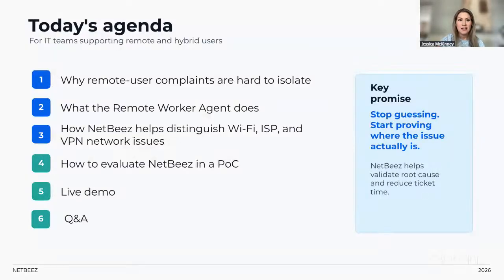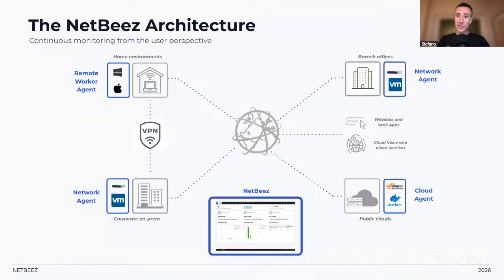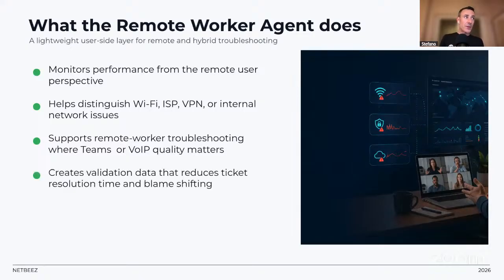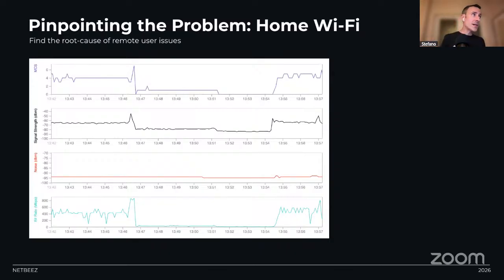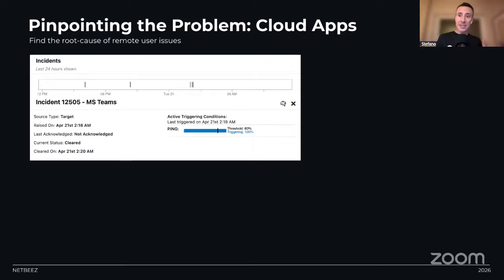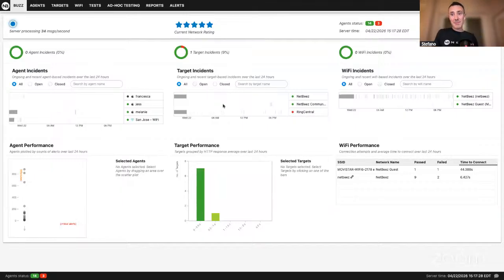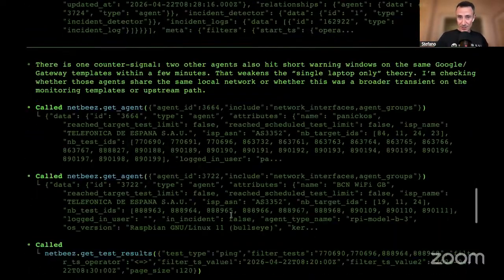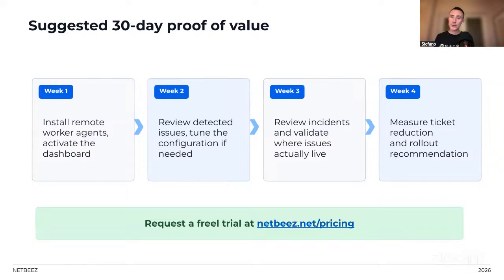Webinar: Is It the User or the Network? Finding the Real Cause of Remote Issues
See how a lightweight endpoint agent can give you direct visibility into what remote users are actually experiencing—across Wi-Fi, VPN, and ISP paths—so you can pinpoint the real source of network issues instead of guessing. Live demo of our new AI feature included!